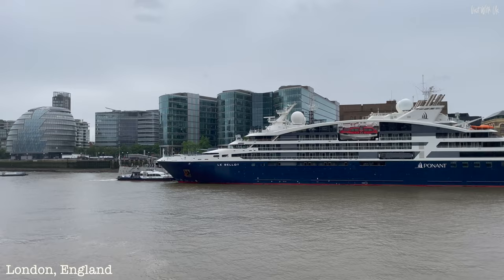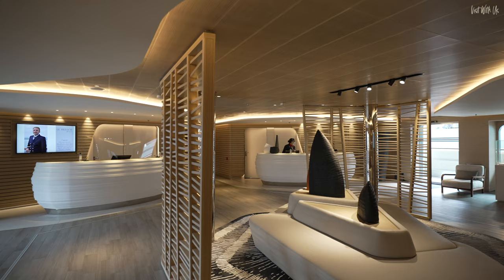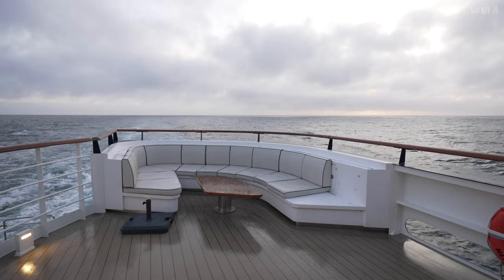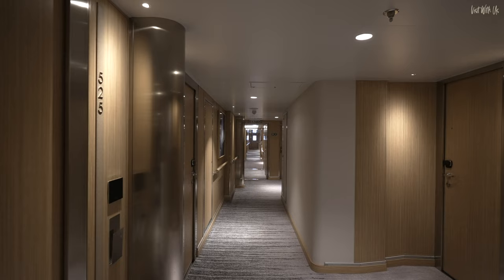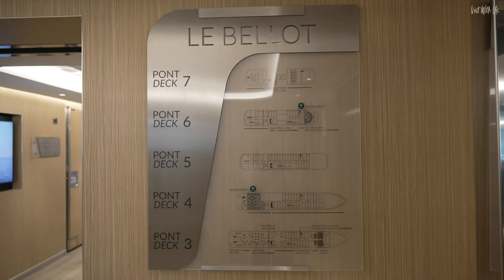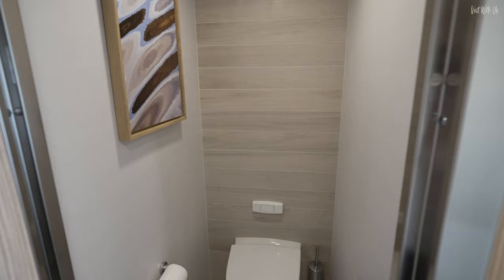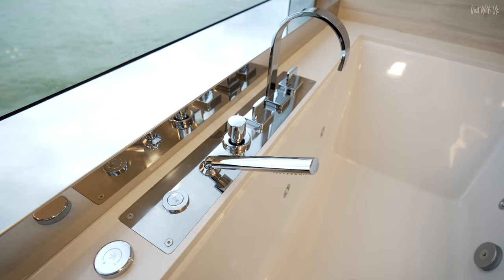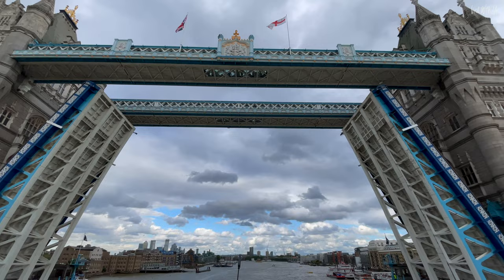An UNDERWATER cocktail bar? On Ponant Le Bellot there is! FULL Ship (and Owners Suite) Review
Bonjour! Come with us on board Ponant's new expedition ship Le Bellot as we show you around all the public areas of the ship including the now famous Blue Eye Lounge, an underwater cocktail bar like no other! We also show you around the most expensive suite on board, the Owners Suite. Sante!

DO YOU WANT TO LEARN MORE ABOUT THIS PARTICULAR SHIP, CRUISE LINE OR VOYAGE?
We are very proud to be official Brand Ambassadors for Panache Cruises, the UK specialist in Elite Ocean, River, Expedition and Yacht Style cruising, founded by James Cole, one of the most recognised names in the cruise industry. Click on the link or give them a call on the number below and one of their dedicated Cruise Connoisseurs will discuss your perfect cruise.

(These are sponsored referral links and if you book through one of these, we, Visit With Us, will get a few pennies to help us keep bringing you more great content you know - and hopefully - love. Thank you.)

Voluntary Disclosure:
We were invited on board overnight as guests of Ponant. We paid for our own transport to the ship and received no fees or remuneration for producing media during and after this voyage from either of the aforementioned companies. Any resulting videos have been produced without influence or expectation from Ponant (they genuinely just love what we do) and we had complete editorial and artistic freedom. Ponant have had no prior preview of this content and are watching for the first time along with you. All our videos contain our personal and unbiased opinion. Please ask us if you want to know more for more information on blogger/vlogger disclosure requirements. Thank you and we hope you enjoy the content as much as we did creating it. Rich and Helen.